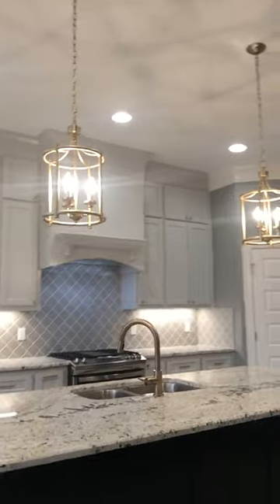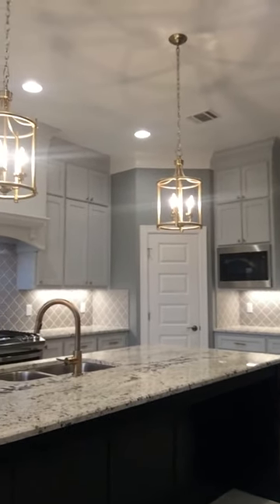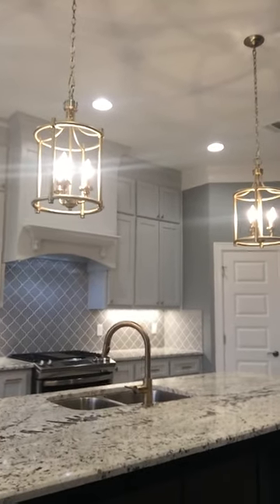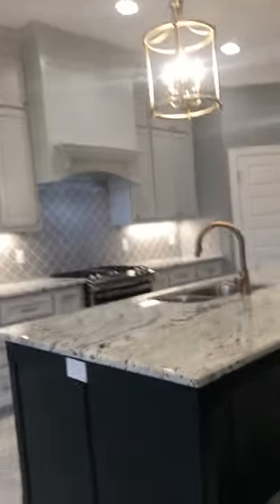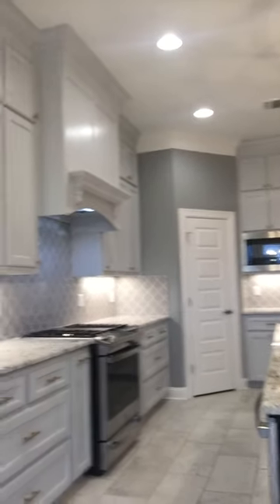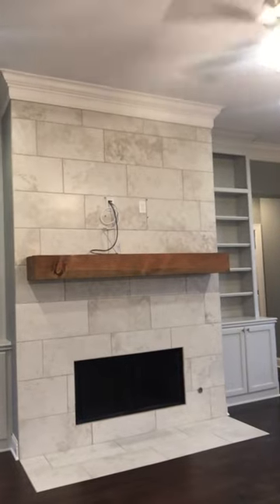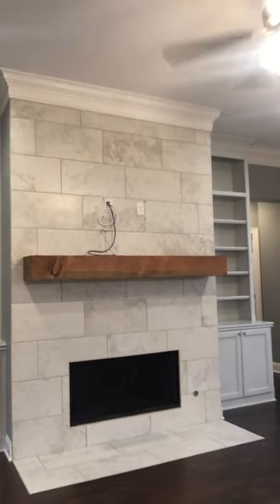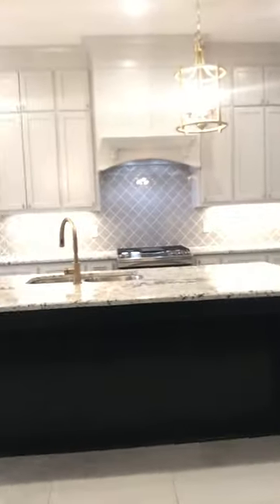Hunter Green Paint.... YES or NO?!?!?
Jessica Vowles, REALTOR®
Diamond Realty and Associates LLC
315 East Texas Street- Bossier City, LA 71111

Licensed by the Louisiana Real Estate Commission